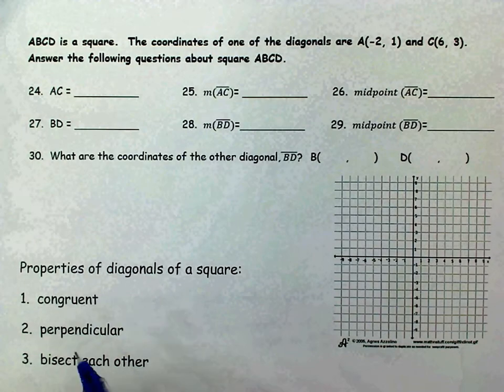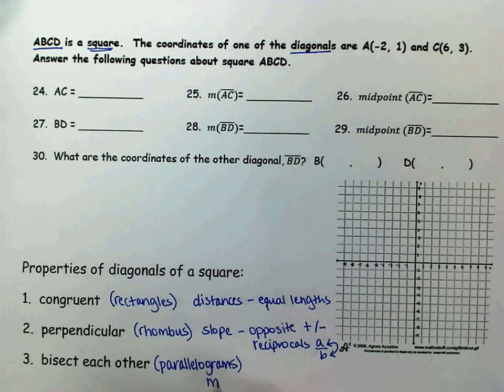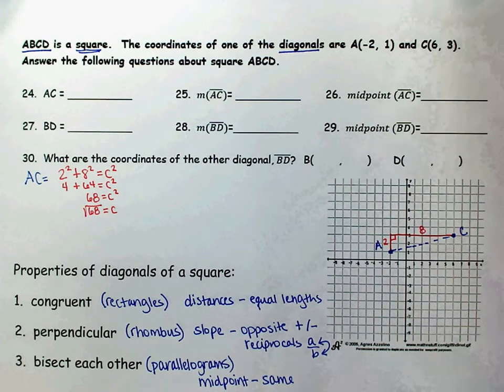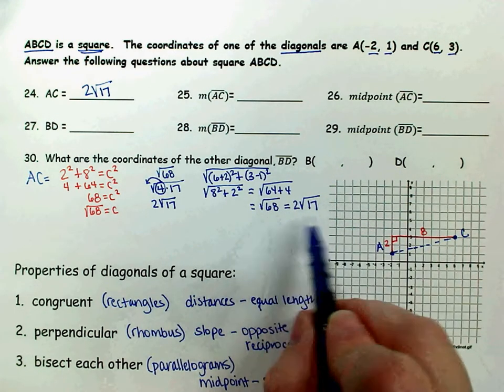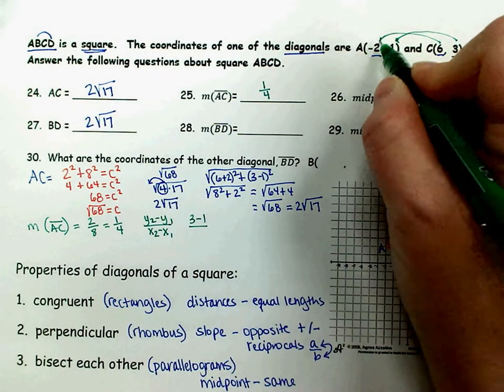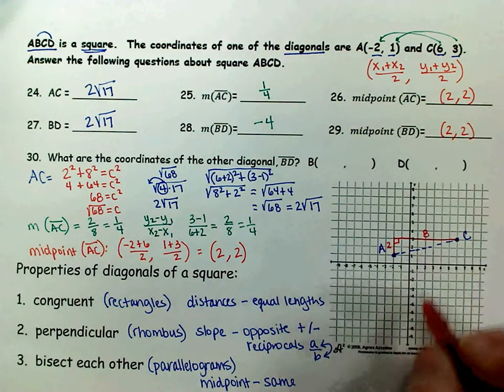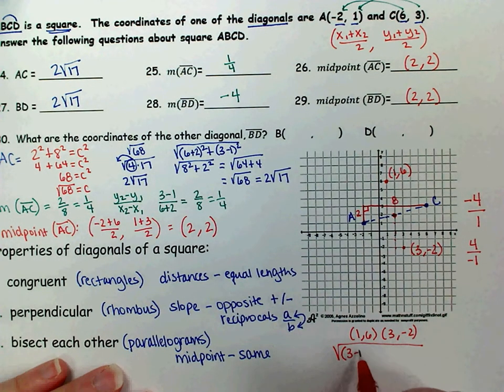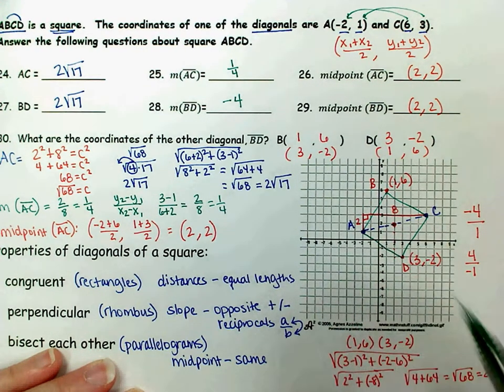U1T3 SG#24 30